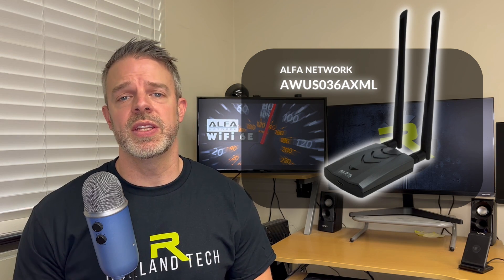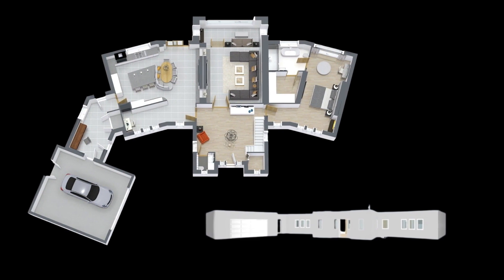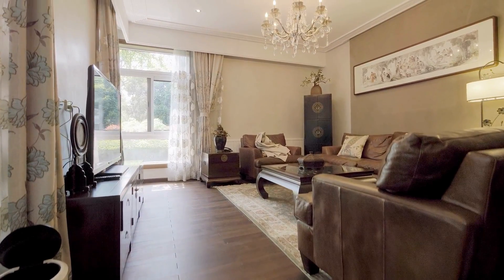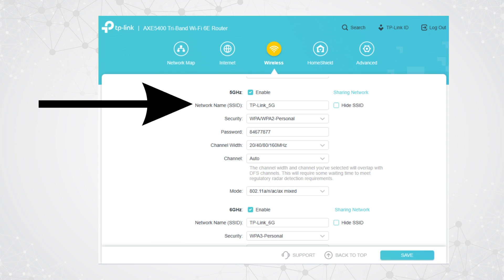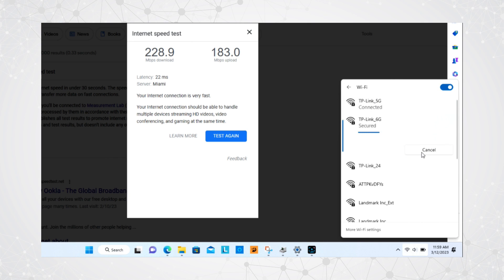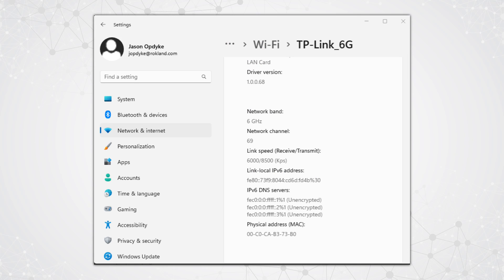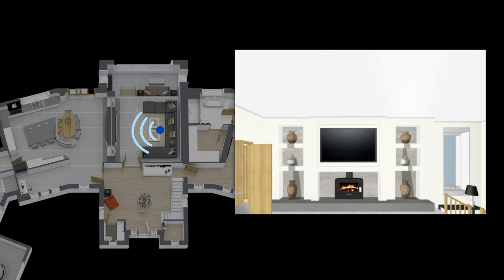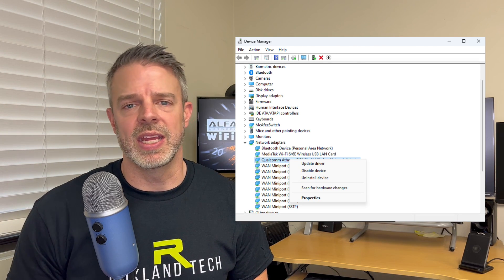ALFA AWUS036AXML Speed Test: TP-Link Archer AXE75 WiFi 6E router on AT&T 1 Gbps Fiber Optic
Purchase an AWUS036AXML directly from our web
This is part one of our ALFA AWUS036AXML WiFi 6E speed test series! Here we do a real-world throughput test with AT&T Fiber Optic residential service. Note that throughput testing through your ISP has many variables. More reliable testing of actual router speed can be done with an app like iPerf. Part two of our testing will work with iPerf. But real-world testing is helpful, and that's what we have today!

In our test, we used the TP-Link AXE5400 (Archer AXE75) Wi-Fi 6E router, which is one of the more affordable routers on the market. Note WiFi 6 and WiFi 6E are not the same, so you will need a WiFi 6E router to be capable of 6 Ghz testing of WiFi 6E products like the ALFA AWUS036AXML.

ALFA AWUS036AXML is the world's first USB-based WiFi 6E-compliant USB receiver containing external detachable antennas. It is suitable for Microsoft Windows laptops, desktops, and Linux computers as well. It will give those devices WiFi 6E capability.

We are the largest authorized ALFA Network distributor and brand partner, and a leading retailer and developer of WiFi & 4G products based in Gainesville, Florida USA.